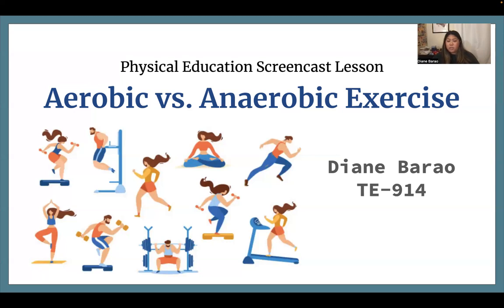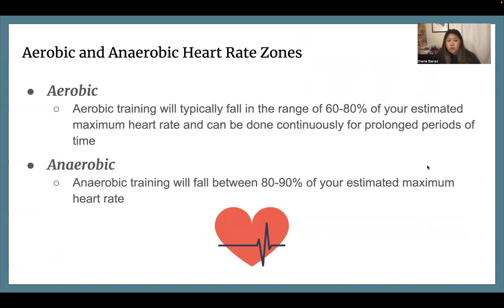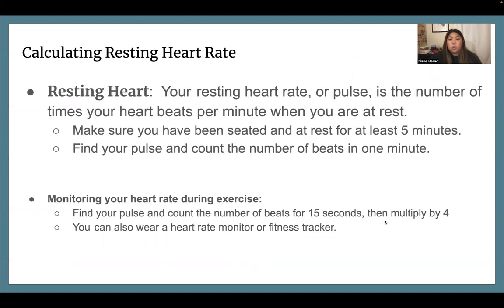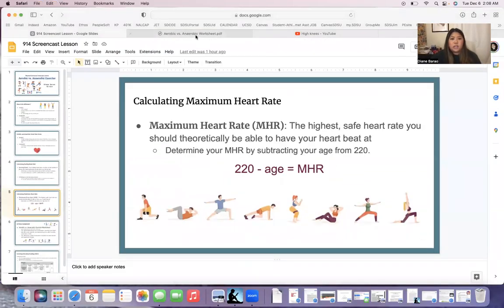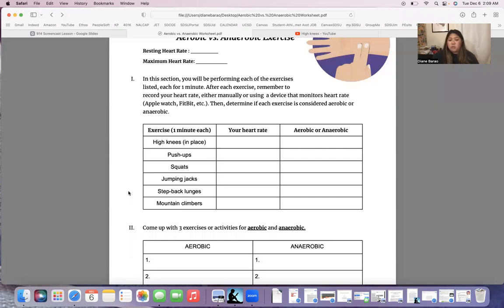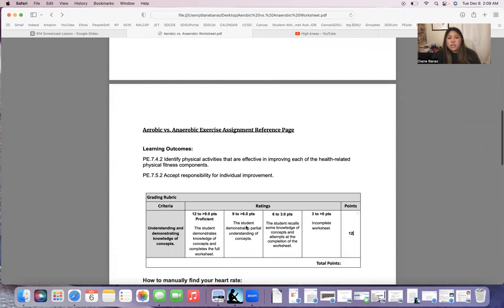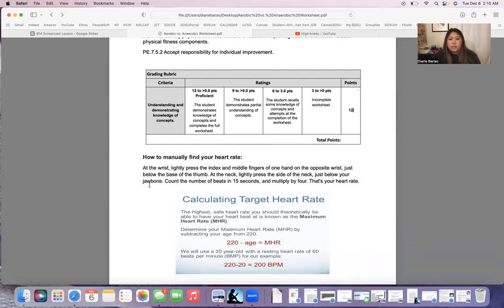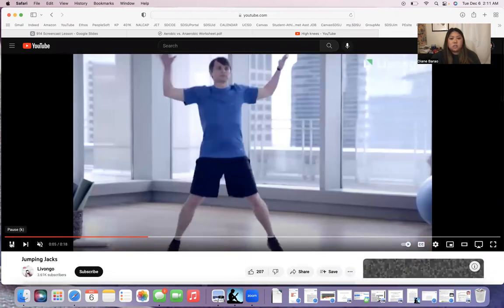TE-914 PE Screencast Lesson